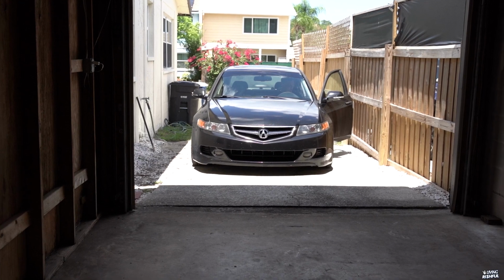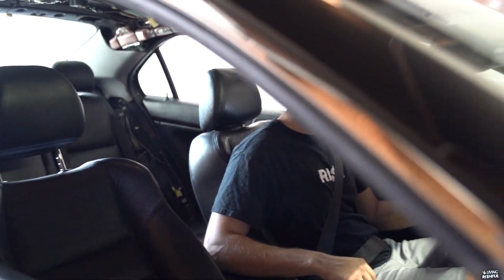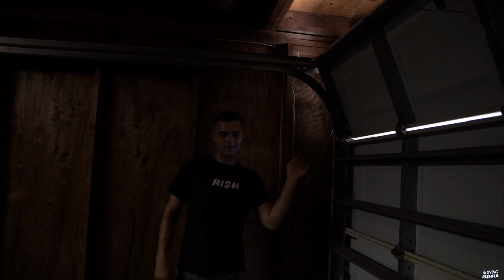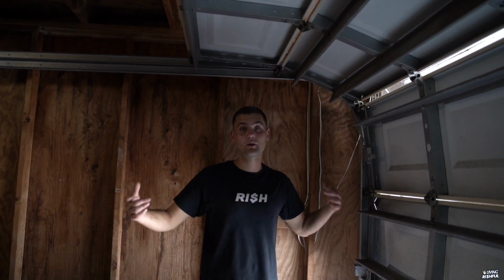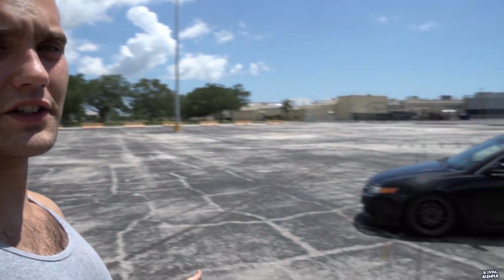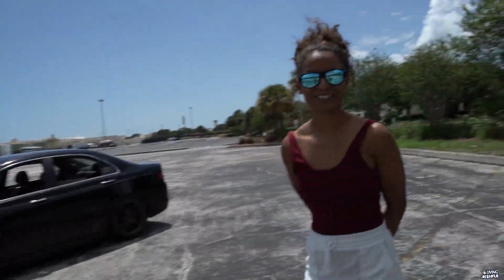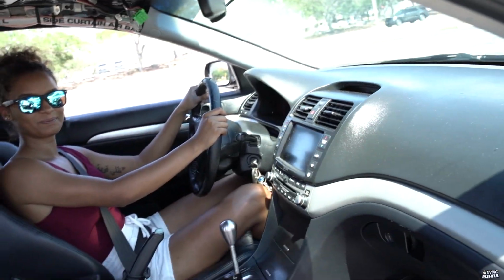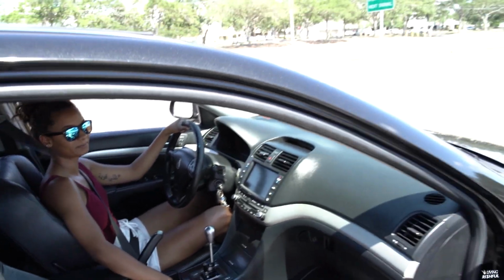Trying To Teach My Girlfriend How To Drive Stick Shift In The ACURA TSX!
Started making it happen teaching my girlfriend how to drive a manual starting out in the daily 6 speed Acura Tsx CL9! Hope the Tsx forgives me for all rough stalls becuase it went toward a good cause and content!

Hope you guys enjoyed this video, start to a new series teaching Ali how to drive a manual more and more and see the process!

VLOG CHANNEL!